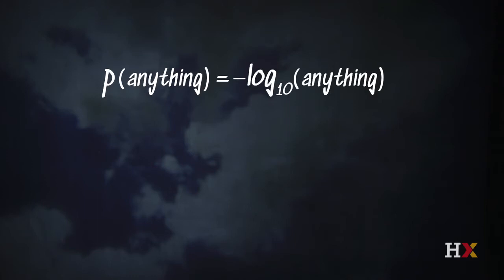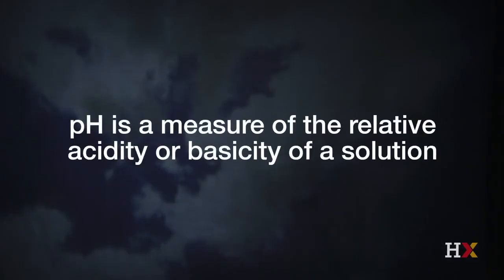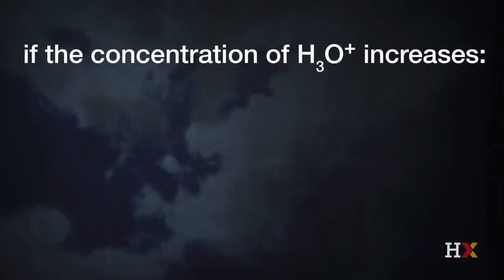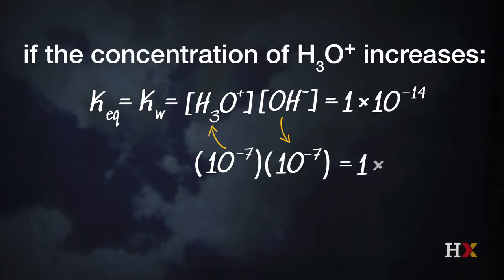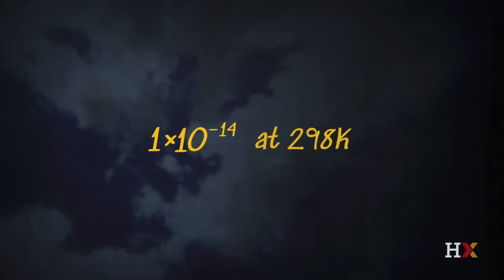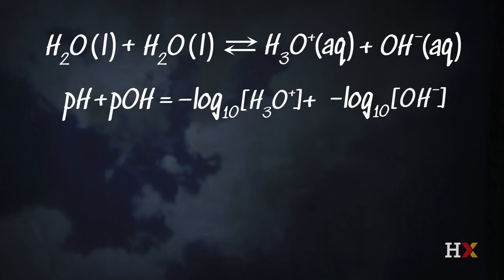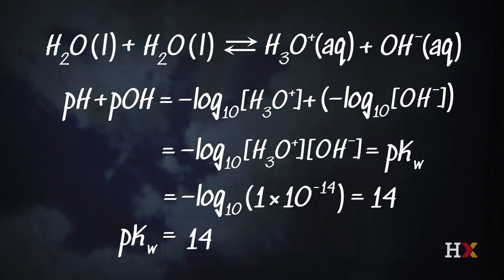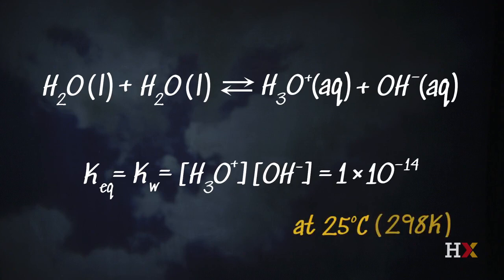HX115 Equilibrium of the Autoionization of Water